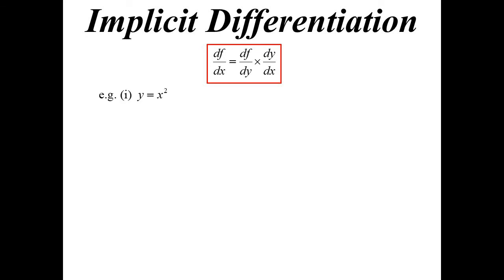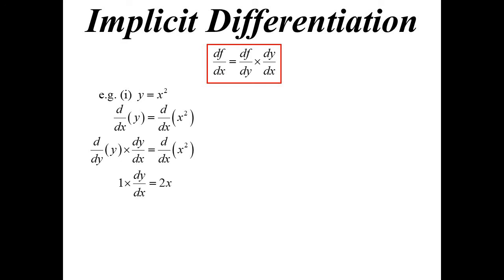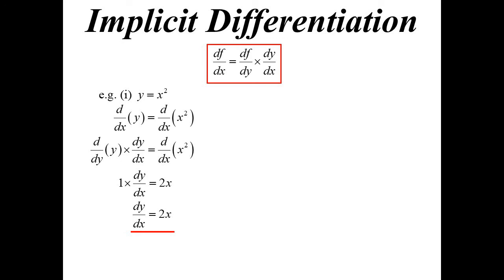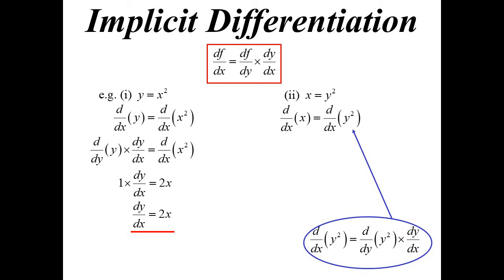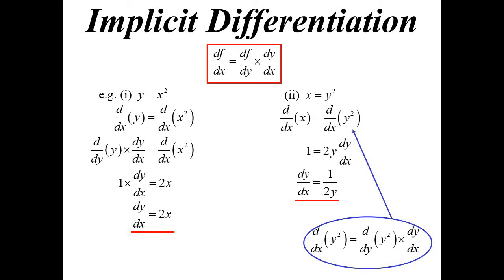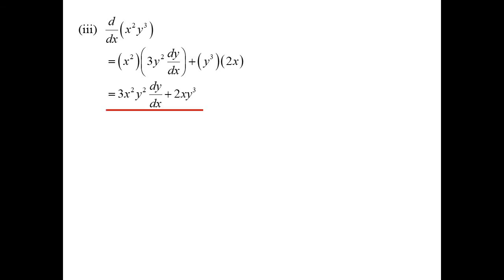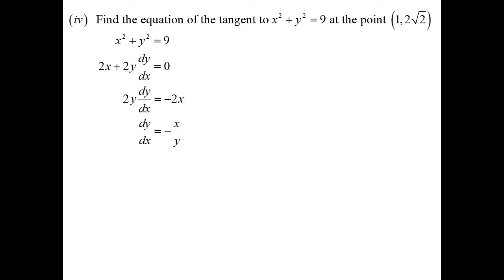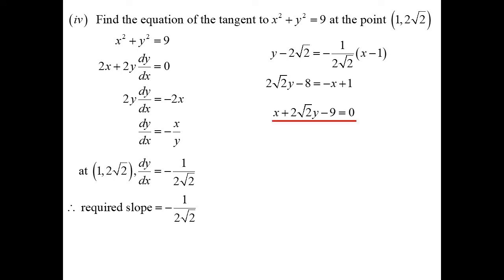11X1 T11 11 implicit differentiation 2020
Differentiating functions (and relations) without having to make y explicitly the subject of the formula